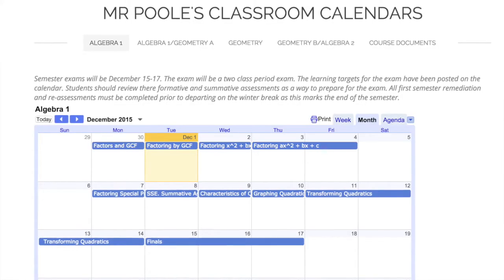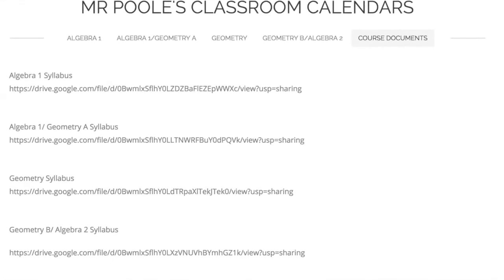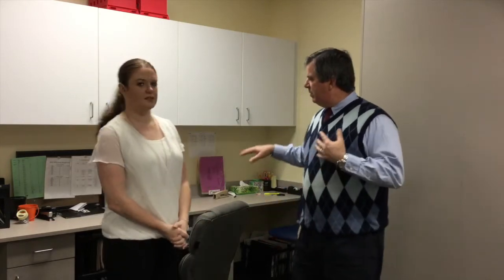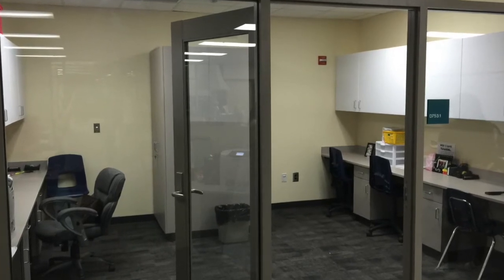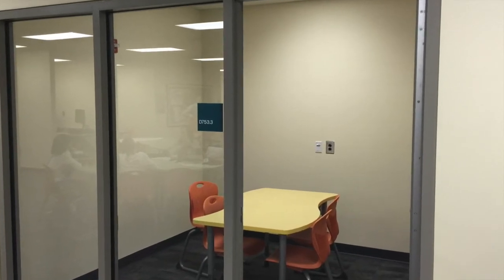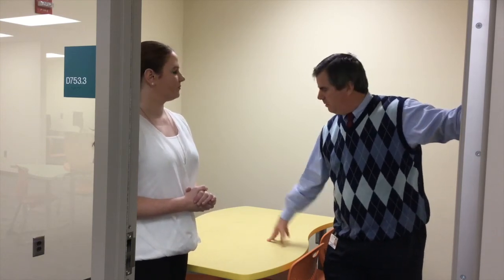Roving Reporter - Flexible Spaces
Mark Poole, Hopewell MS, provides a look at their innovative new teaching spaces and how he uses flexible pacing and standards-based mastery to meet the needs of his students.